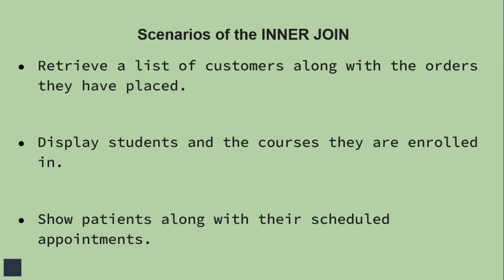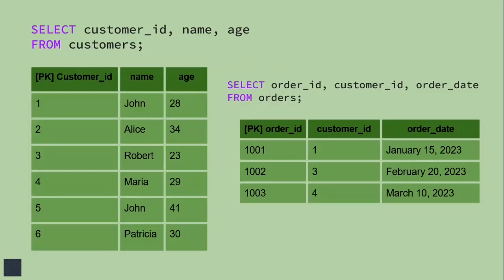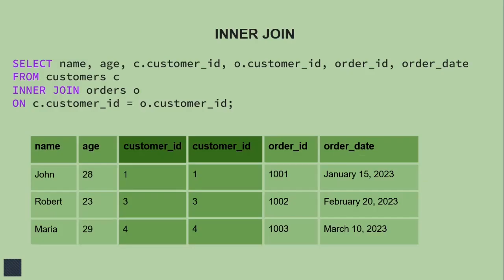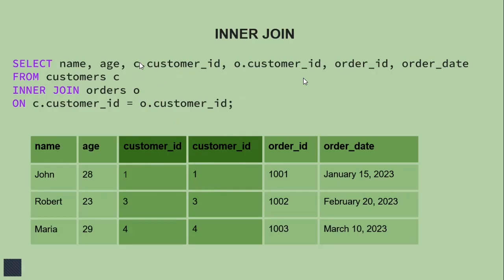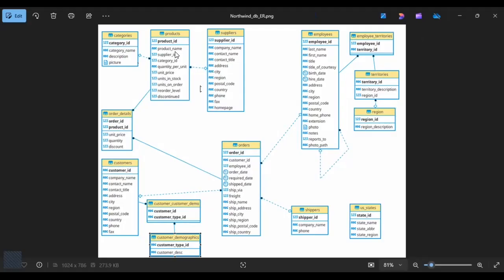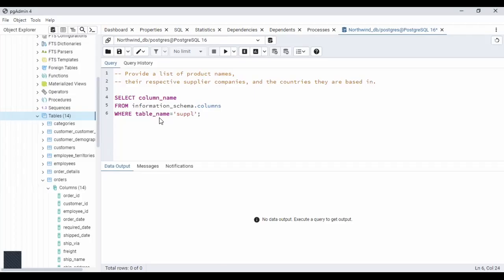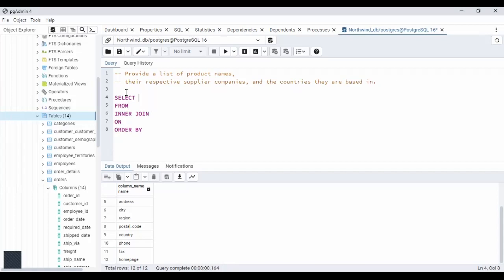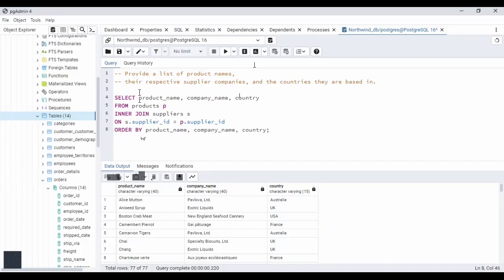Everything You Need to Know About INNER JOINs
Learn how to effectively use the INNER JOIN in SQL to combine data from multiple tables. In this video, we’ll walk through real-world scenarios, all while making INNER JOINs simple and intuitive. By the end of this tutorial, you'll understand how to use INNER JOINs to get exactly the data you need. Perfect for beginners and anyone looking to solidify their SQL skills!

Chapters:
0:00 Introduction to INNER JOINs
00:29 Real-World Scenarios of INNER JOINs
01:25 Key INNER JOIN Concepts
01:45 Overview of Example Tables
03:21 Writing Your First INNER JOIN Query
05:50 Practical Example: Products and Suppliers
06:20 Introduction to ER Diagrams
06:58 Querying Table Columns Without ER Diagrams
08:32 Solving the Practical Example
10:48 Debugging an Error
11:32 Fixing the Error